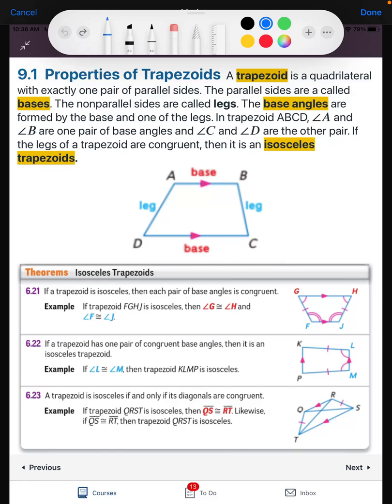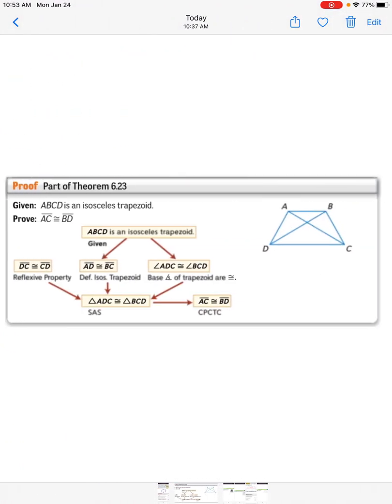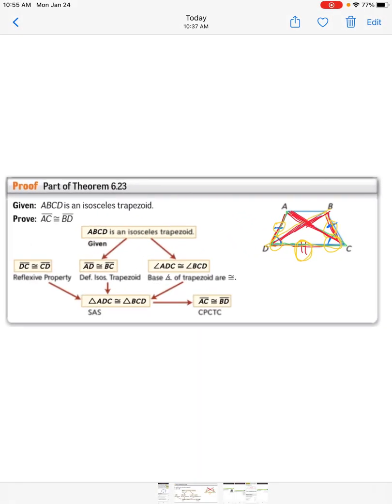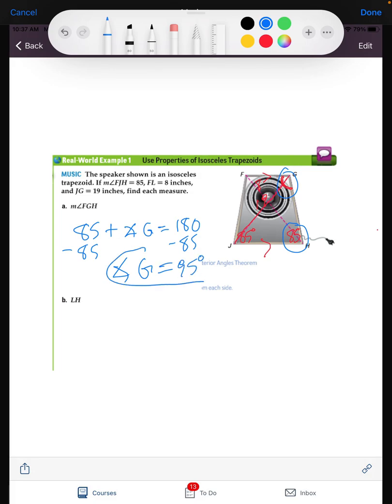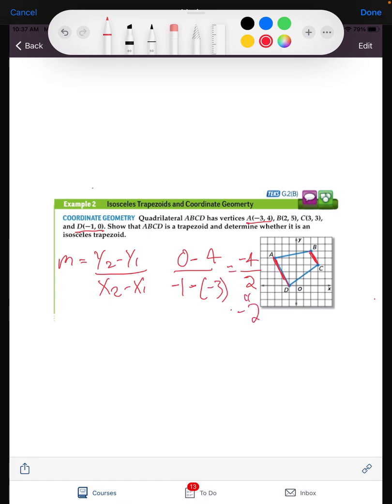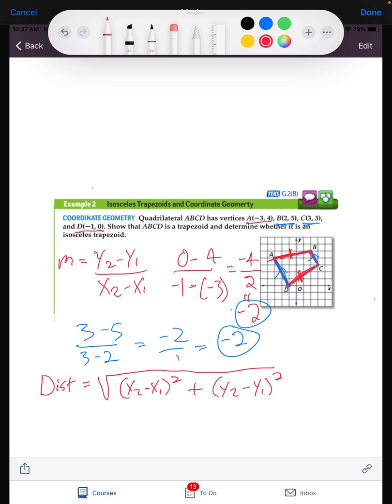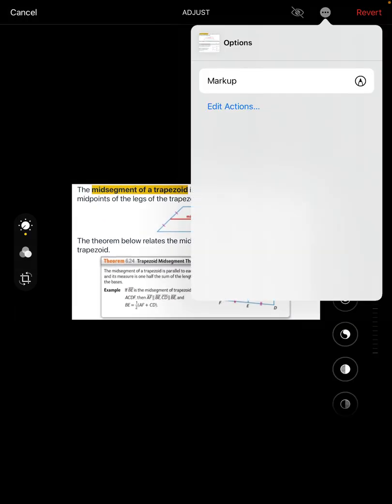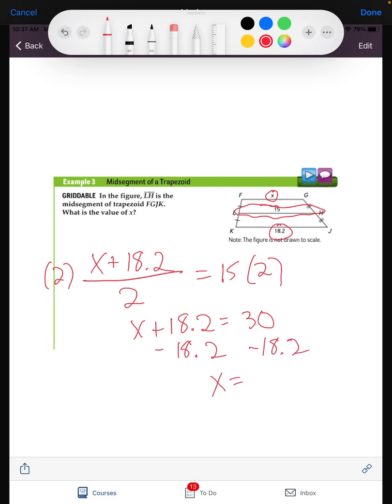Properties of Trapezoids